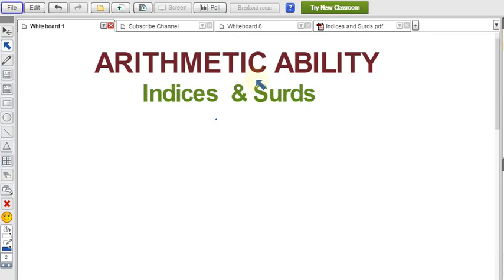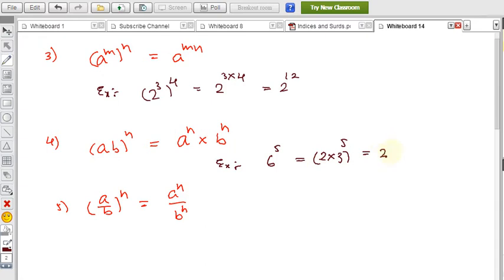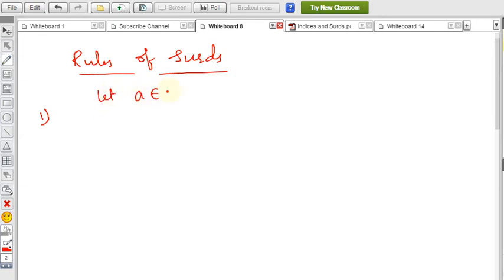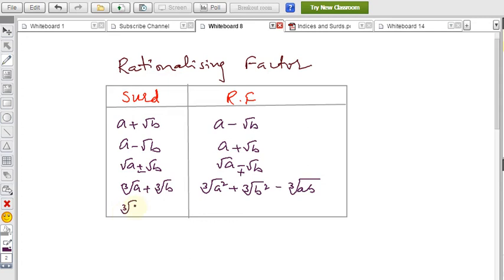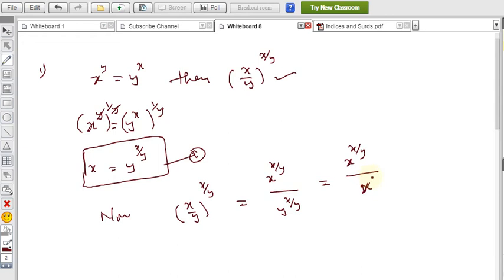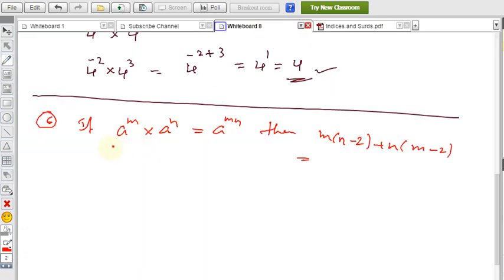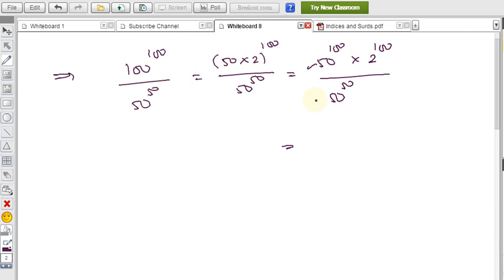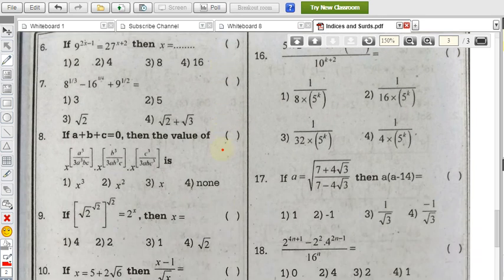Indices and Surds || Arithmetic Ability # 5